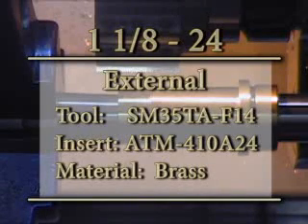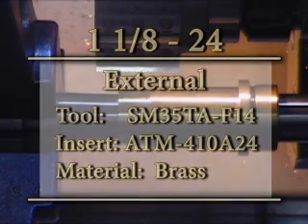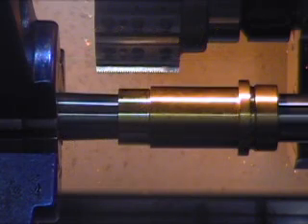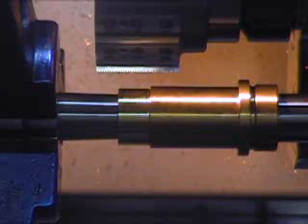External Thread Milling lathe TS07 1.125 24un Advent Tool & Manufacturing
External thread milling in a lathe using a 14 flute shell mill. Creating a 1-1/8 - 24 thread in 3 seconds!!!  Machining stainless steel and brass at 3270 sfm (4000 rpm) and 105 ipm!!!